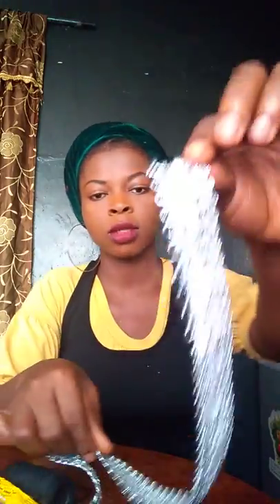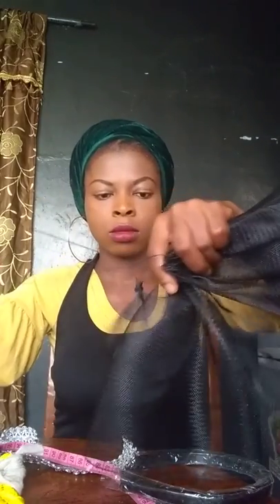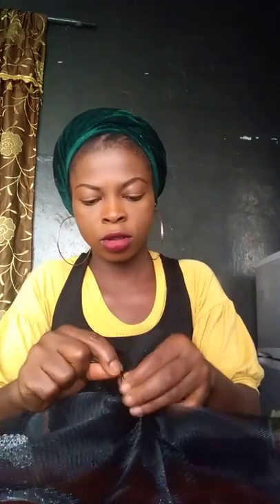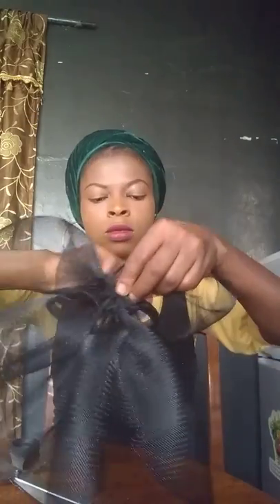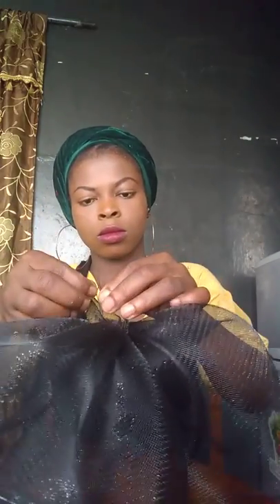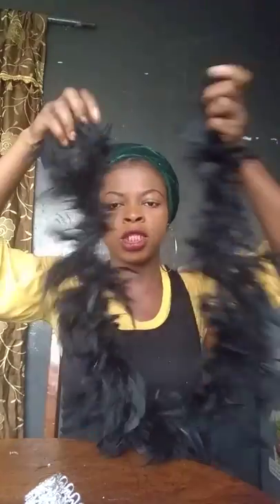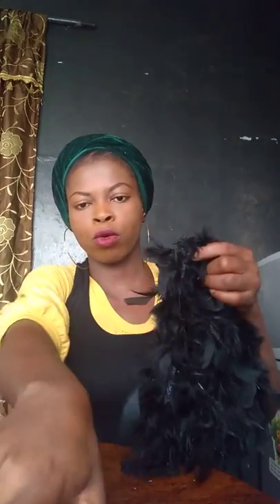How make fascinator / fascinator /how to make fascinator with feathers part 1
Material needed
Feathers
Flower brooches
Needle and thread
Fascinator net 2 Yard
Stones for design
Glue gum
Alice band
Let get started..